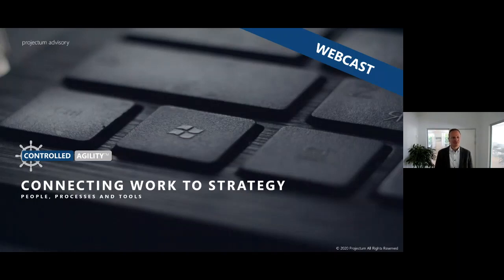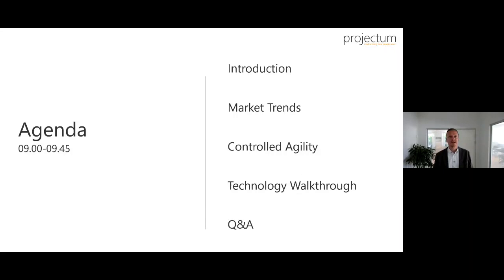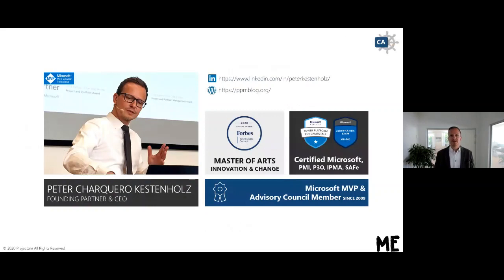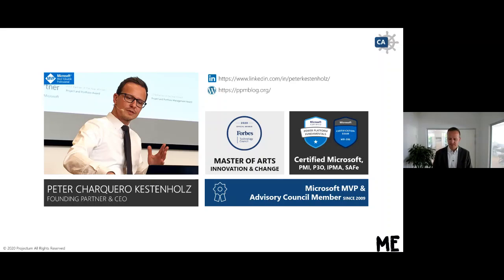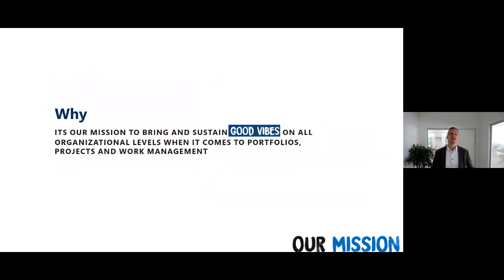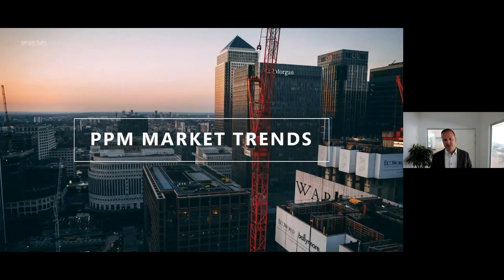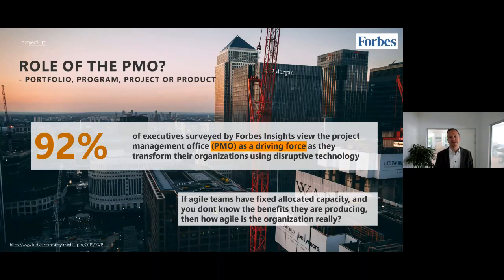Connecting work to strategy: people, process and tools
If you are using Azure DevOps, Project, Planner, Jira and other initiatives, bringing these together for control, reporting and resourcing can be a challenge.

In this webinar, Microsoft’s partner Projectum will show both a framework that can help explain both the challenges and opportunities in these environments plus show examples of these technologies working in a consolidated solution powered by the Power Apps platform.